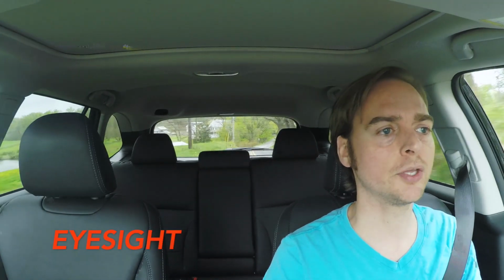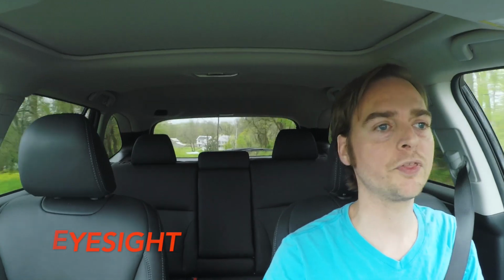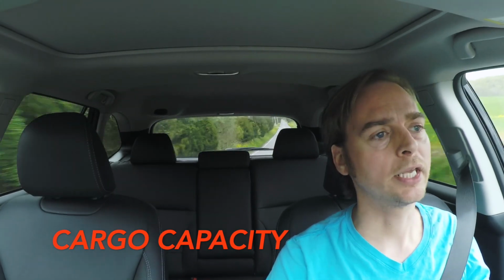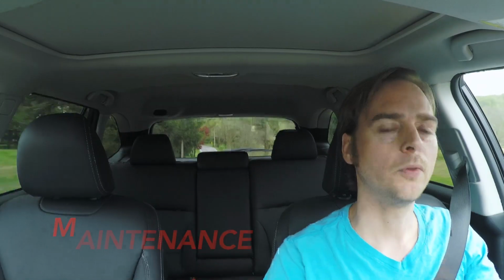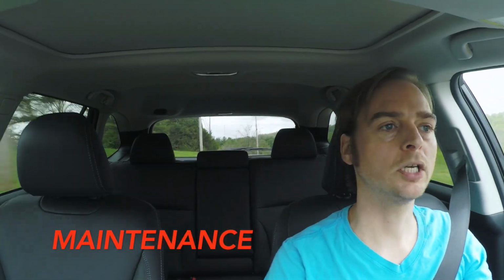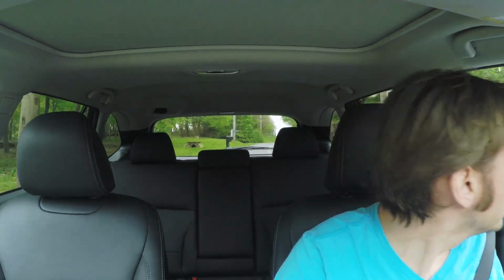Top 4 Things I Like About My Subaru Outback 3.6R | Long Term Review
After two years in our family, join me as I cover the top 4 things I like about my 2018 Subaru Outback 3.6R Limited.

0:00 Introduction
0:01 2018 SUBARU OUTBACK 3.6R LIMITED TOP 4 THINGS I LIKE ABOUT MY OUTBACK
0:58 QUIET INTERIOR
2:23 EYESIGHT
3:28 CARGO CAPACITY
5:16 MAINTENANCE
6:36 CROSSBARS